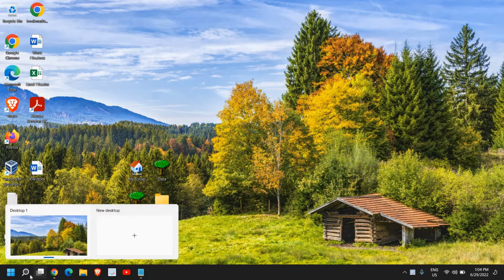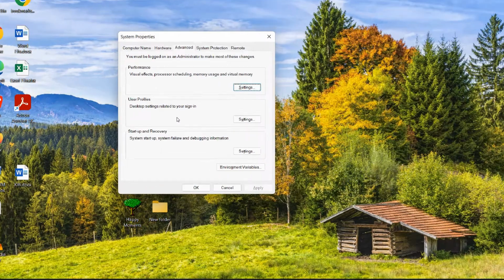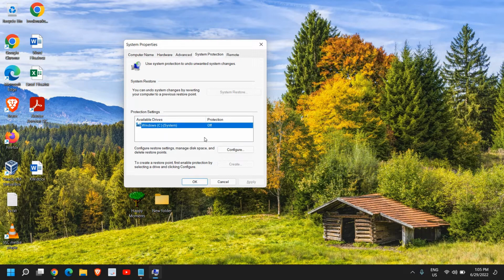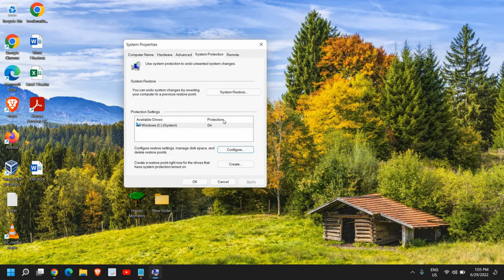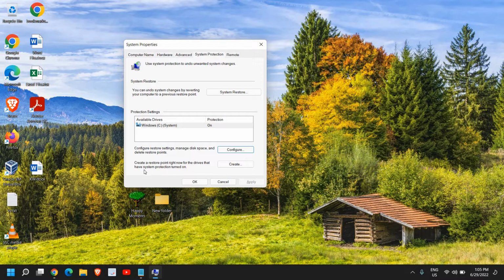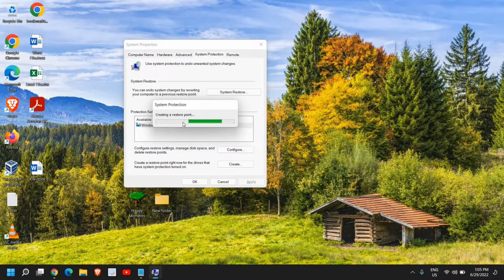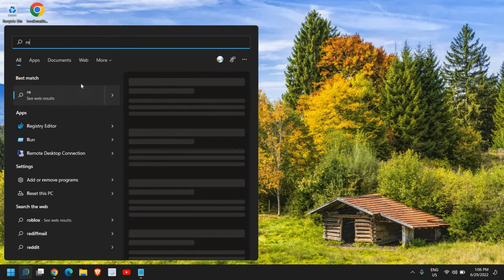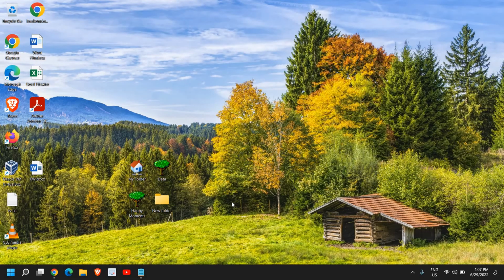System Restore In Windows 11 COMPLETE Tutorial (2022)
Learn how to do a system restore in windows 11 or how to create a system restore point in windows 11 computer which is a laptop or a desktop. Creating a restore point is a good practice and everyone should do a system restore point or create a system restore point on any version of Windows you're using in this manner whenever your computer have some problems or if you have any PC problems you can always restore your computer to earlier point of time where your computer was working fine so learn how to create a system restore point.